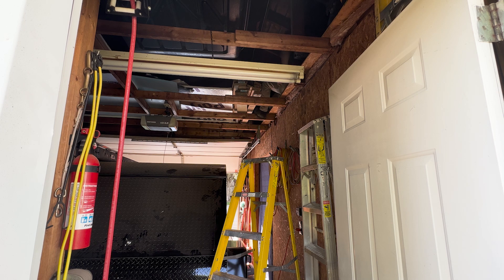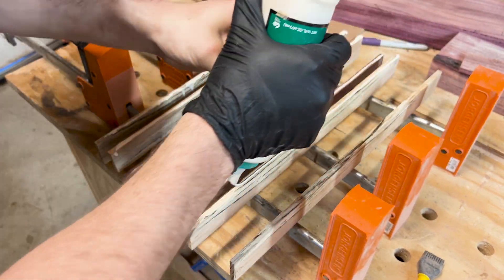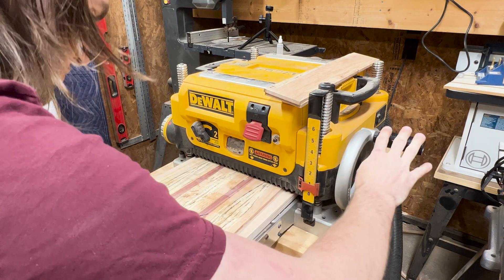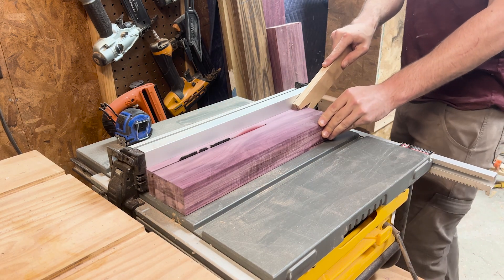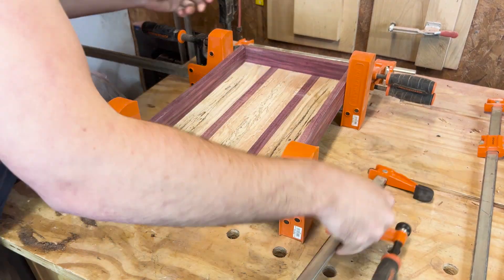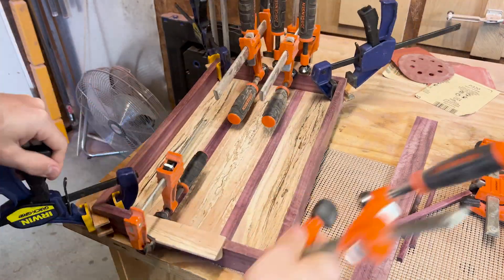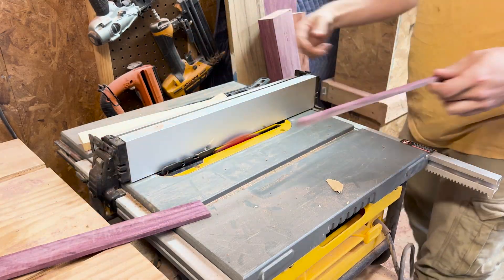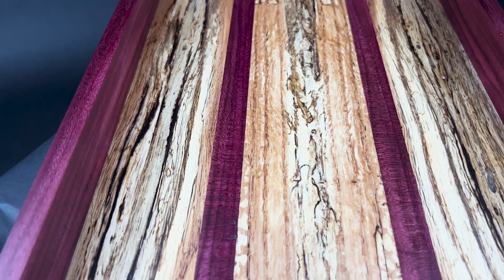From Horse Pasture to Tea Tray with a Little Purple in Between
In my third attempt at a YouTube video, I decided to make a tray to carry and hold my tea, which is ironic considering I don’t drink tea.

00:00 Intro
00:05 Getting everything together
00:40 Starting on the bottom of the tray
1:48 First glue up
3:28 Prepping the bottom
6:17 Making the sides
7:53 Second glue up
8:40 Adding splines
10:04 Making the handles
11:02 Third glue up
11:22 Cutting everything flush
12:00 Adding dowels to the handles
13:18 Sanding
13:40 Finishing
14:20 Finished product